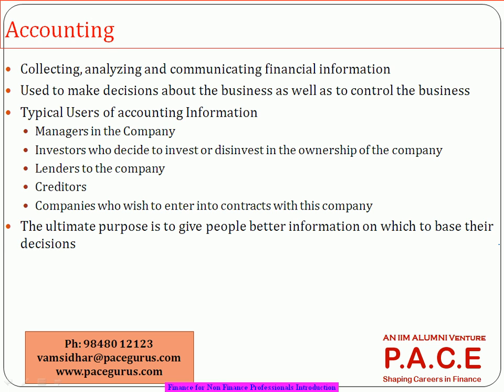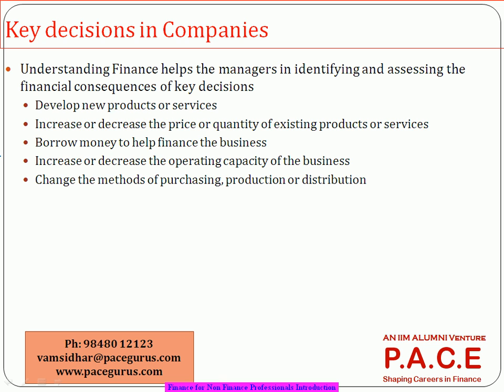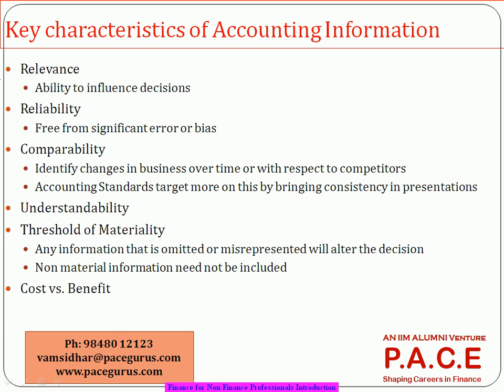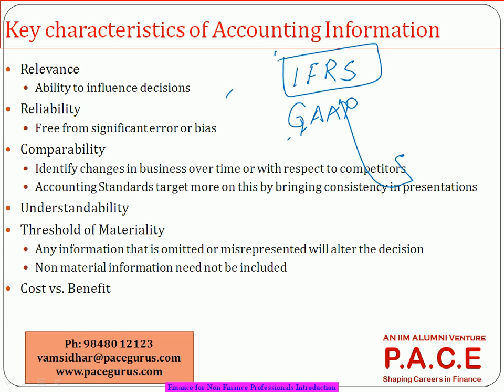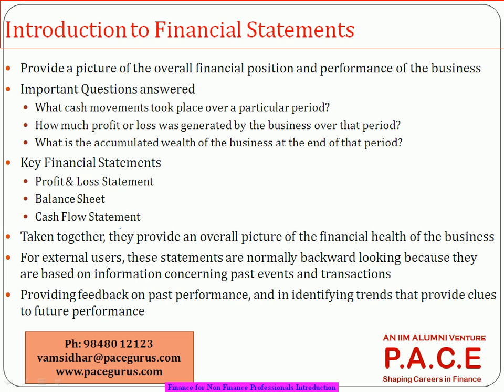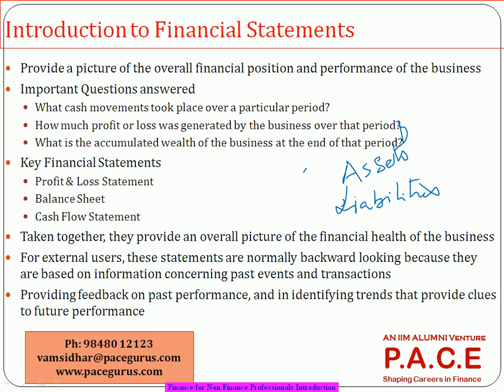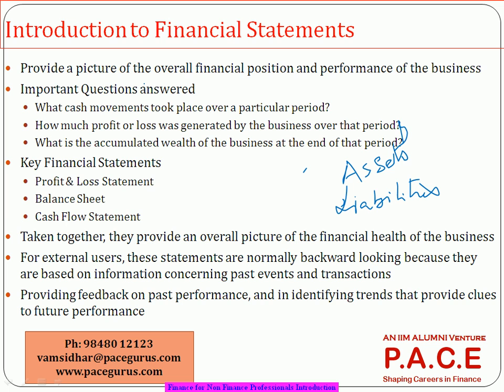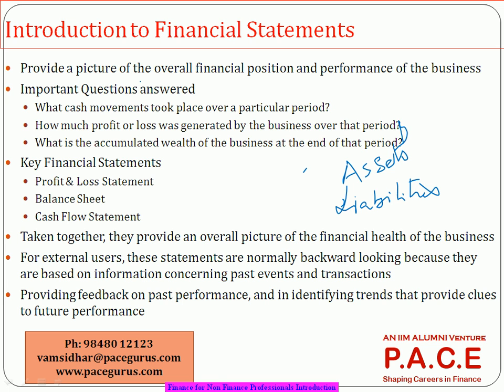Introduction to Finance for Non Finance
Training on Introduction to Finance for Non Finance by Vamsidhar Ambatipudi